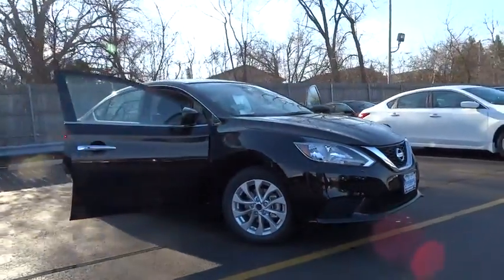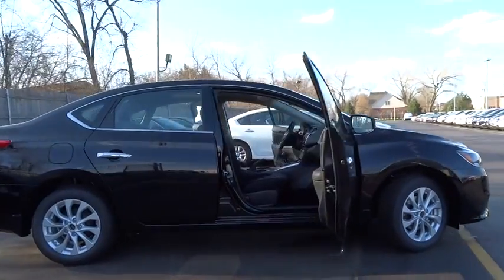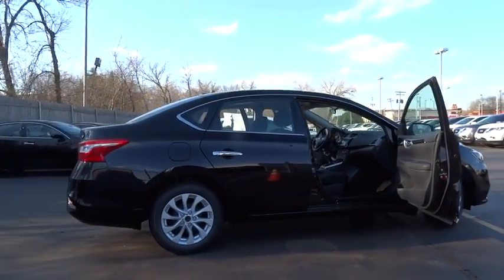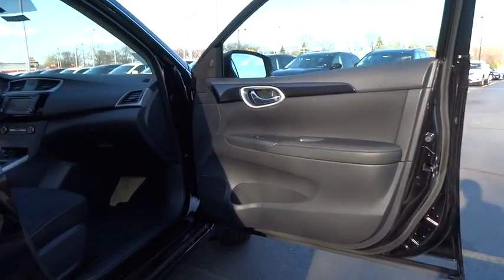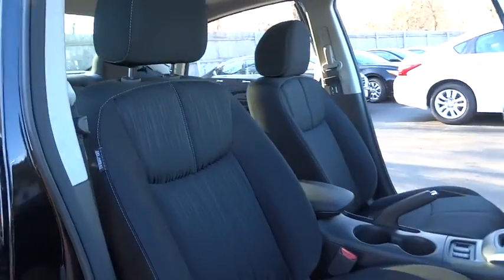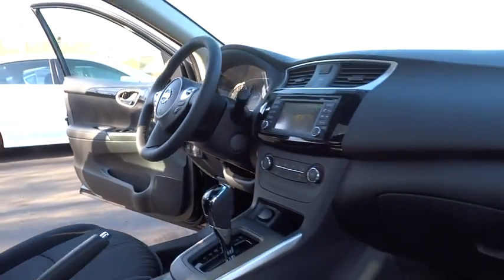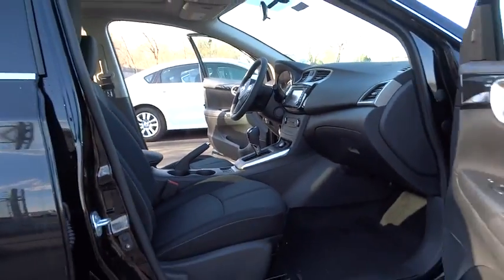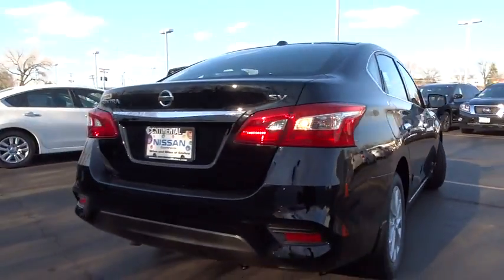2016 Nissan Sentra Countryside, Chicago, La Grange, Westmont, Oak Lawn, IL V8354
2016 Nissan Sentra

Continental Nissan
5750 S La Grange Rd